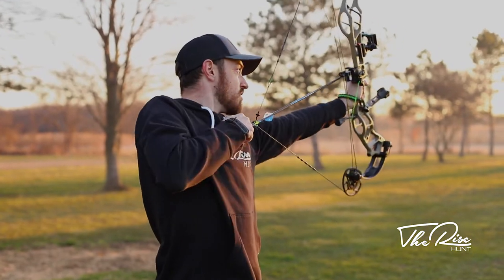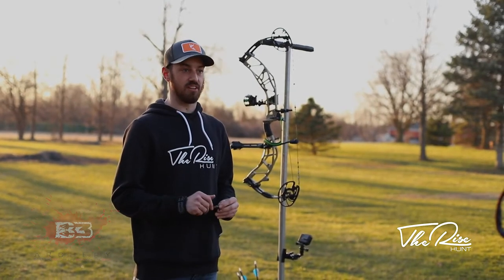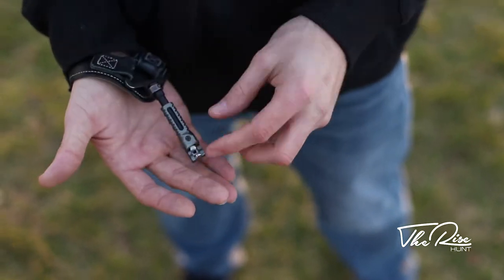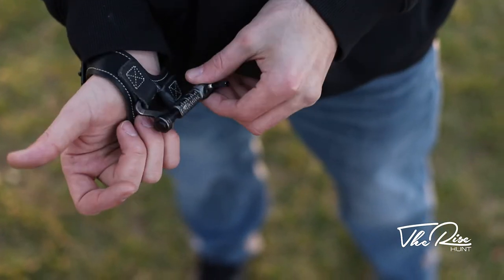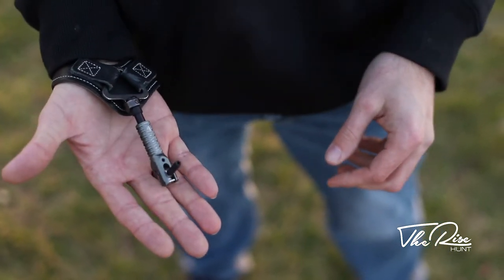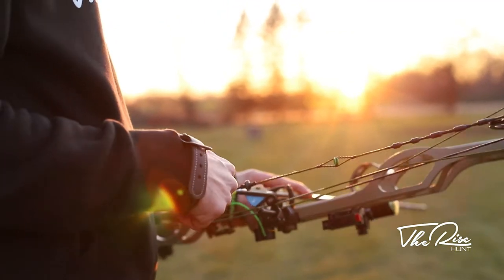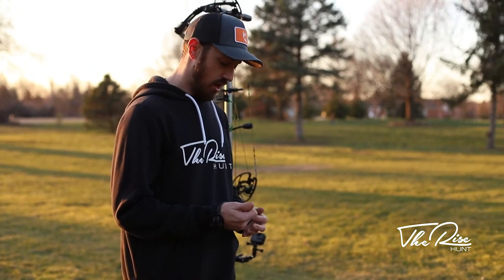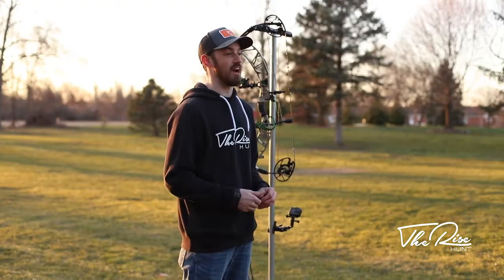B3 Archery Hawk Release - Product Review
Alex does a quick product review on the B3 Archery Hawk Release.